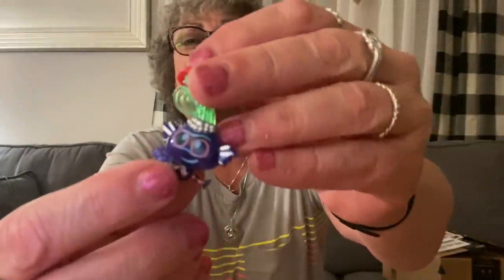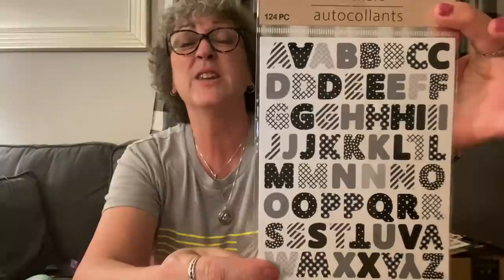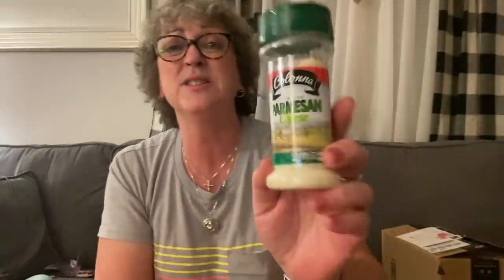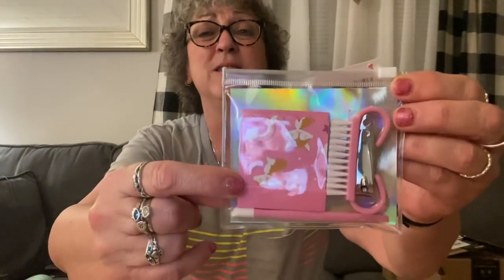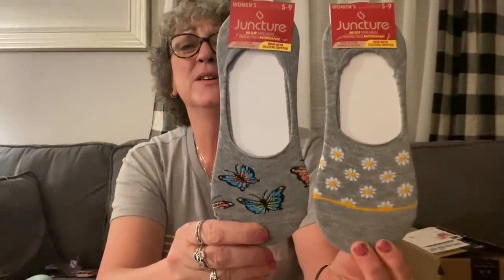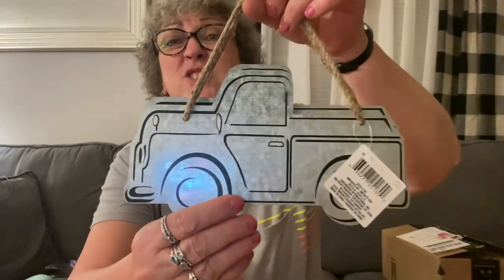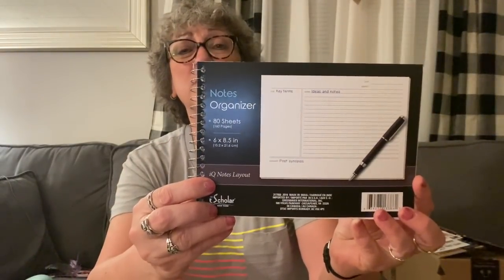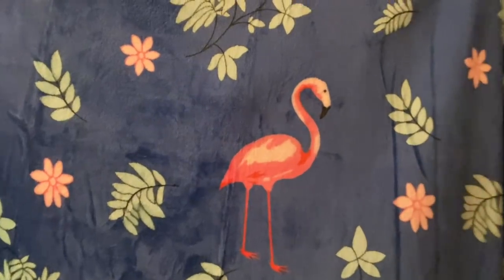Dollar Tree Haul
You must be a subscriber and send me a 3x5 index card with your name and address.